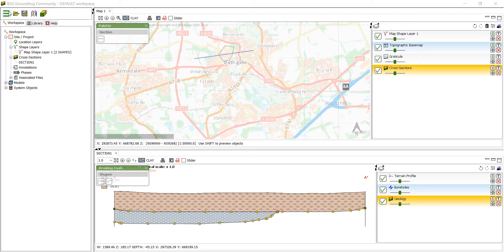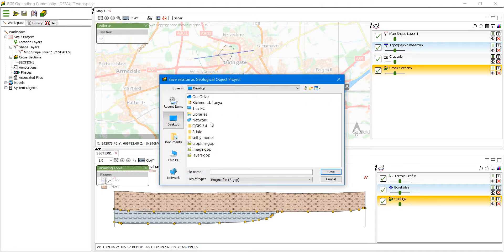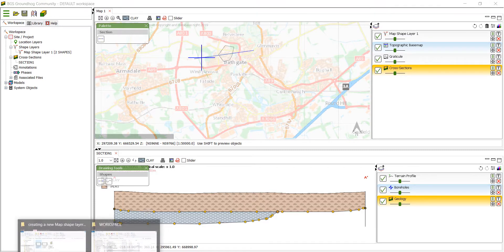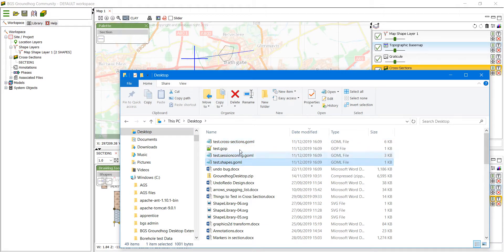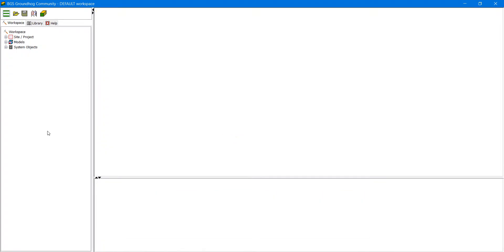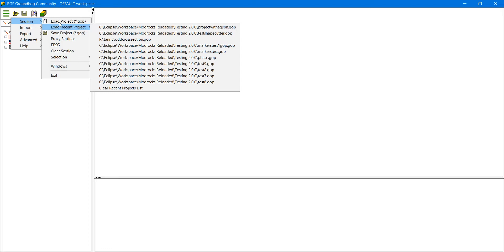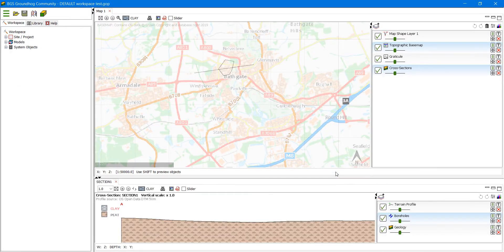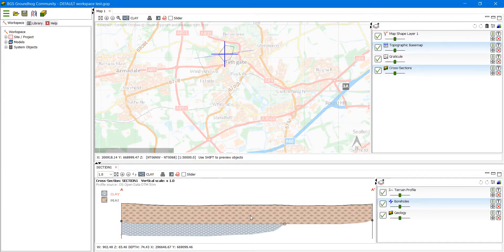How to Save and Load Projects in Groundhog Desktop v2.0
A tutorial video on saving and loading projects using BGS Groundhog Desktop v2.0